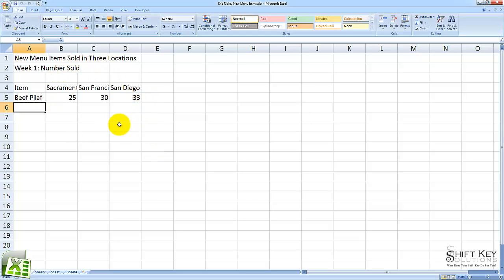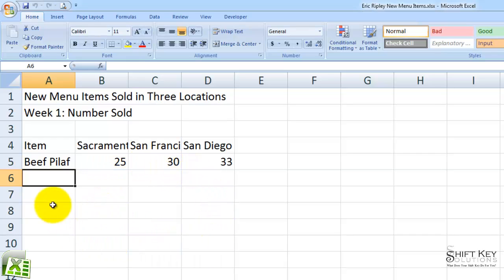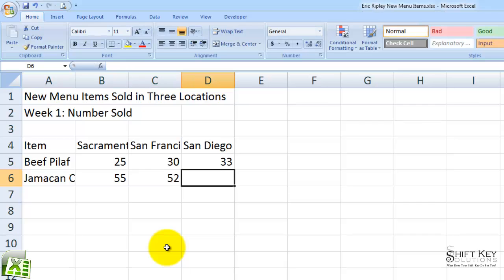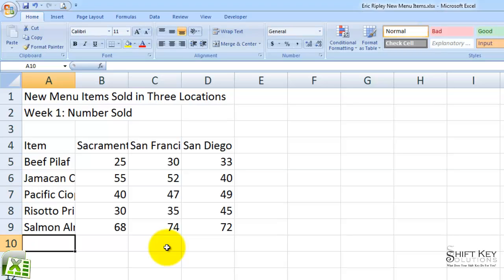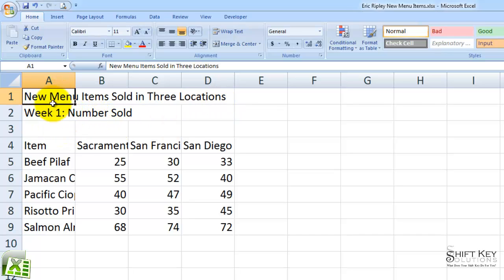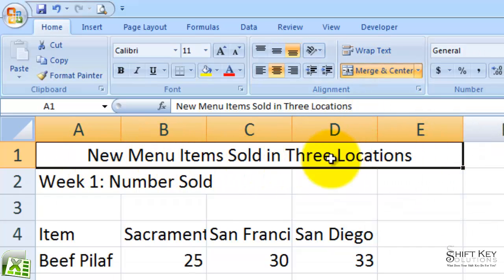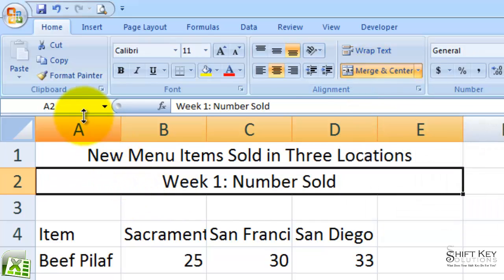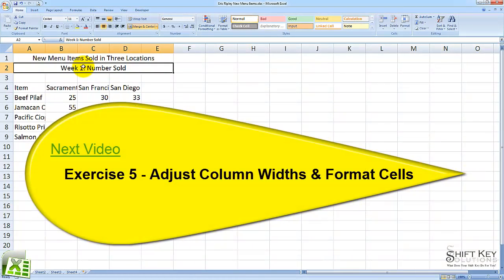Excel 2007, Exercise 4 Enter Data, Merge and Center Titles